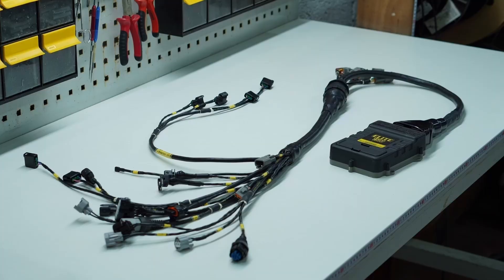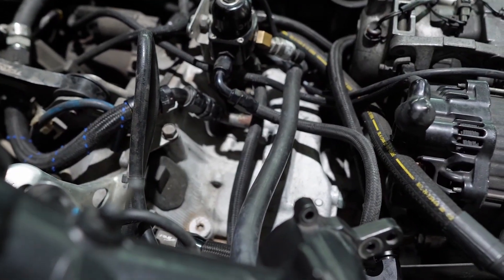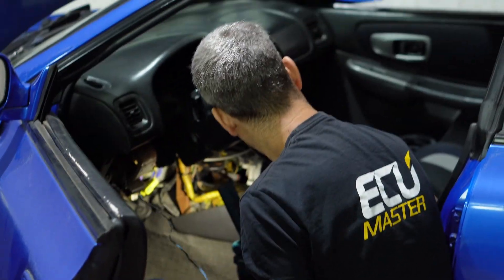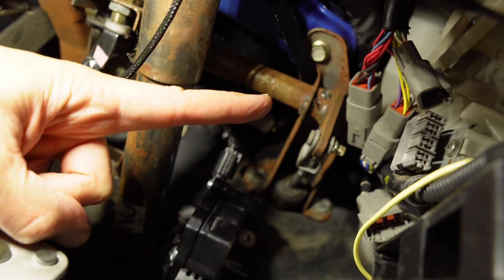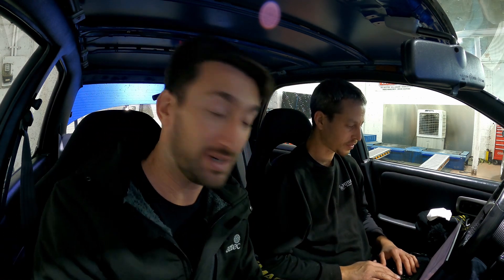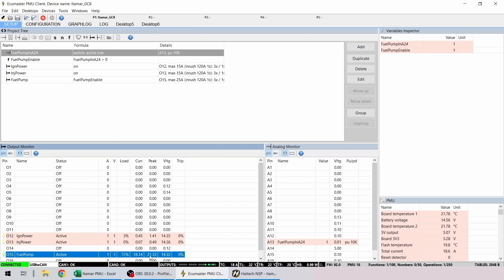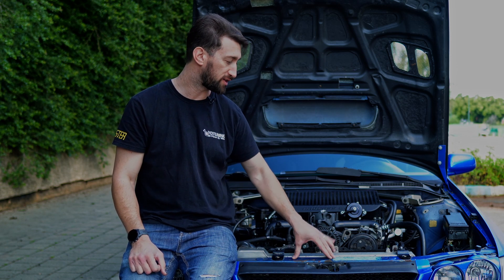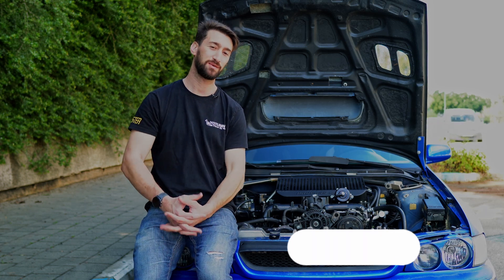Subaru Impreza GC8 Gets Canbus Keypad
The @ECUMaster Canbus Keypad has endless possibilities when it comes to configuring advanced functions.
Tons of progress is made in this episode as we remove the old engine bay wiring harness and cabin side harness. We then move on to installing the brand new concentrically twisted, motorsport grade, engine bay and cabin side harness. The ECUMaster PMU16 with its adapter harness gets installed and configured. And the icing on the cake is when we install the Canbus keypad and Yotam shows off some of its features and functionality.

This is a huge upgrade for my daily driven Subaru Impreza GC8 since all these modifications add simplicity, reliability, advanced functions and over all makes the car a lot more modern and FUN!

Chapters:
00:00 - Intro
01:08 - Old Harness removal
02:57 - PMU16 and new harness fitted
03:27 - MORE WIRING
04:33 - What we've done so far
07:33 - PMU configuration and first start
11:16 - Canbus Keypad install and configuration
14:06 - What didn't make the cut
15:09 - What's left and what's next
17:01 - Outro (Wait for it...)